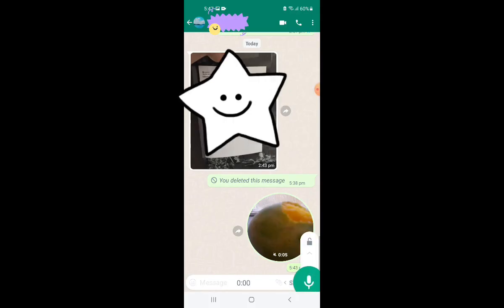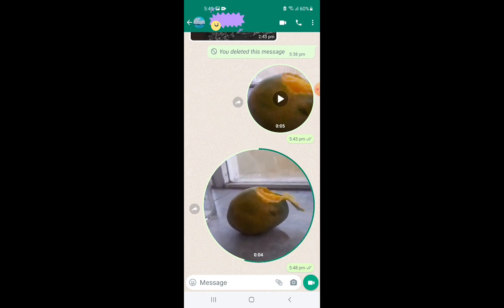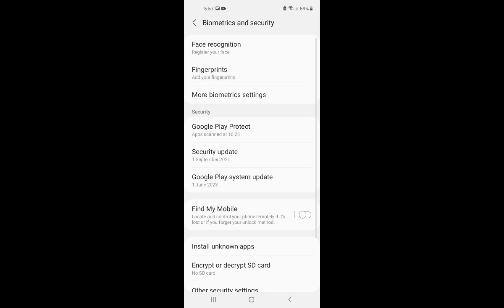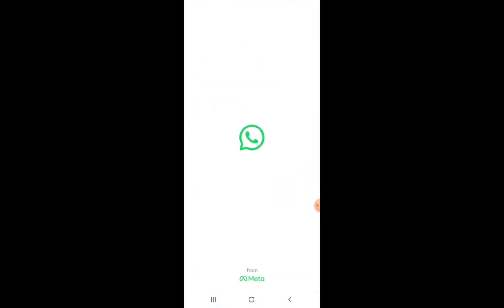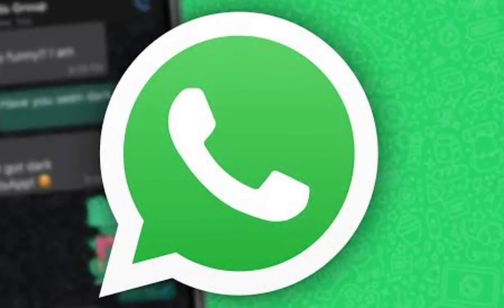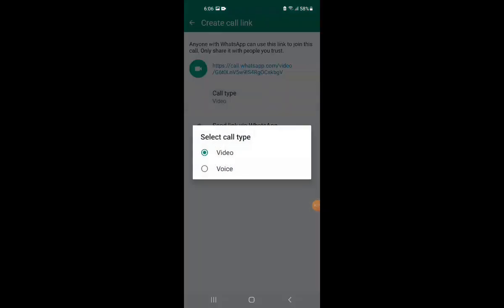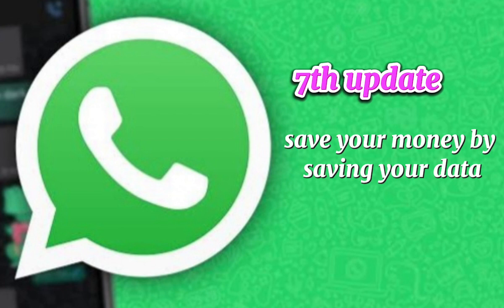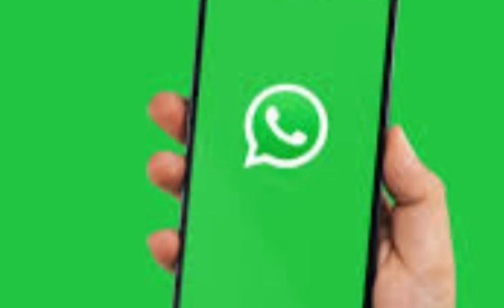Whatsapp NEW tips and tricks |8 Whatsapp New updates and features 🔥👌😁